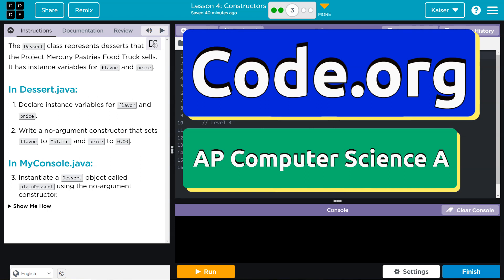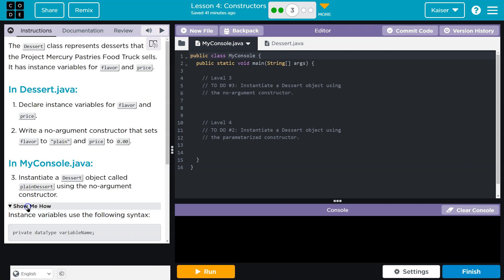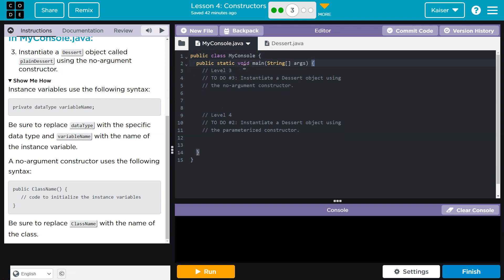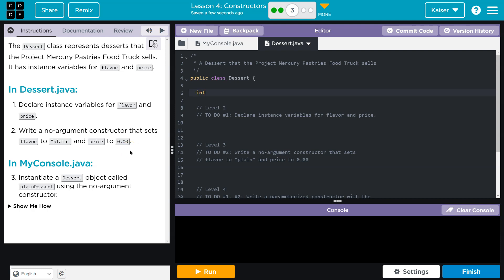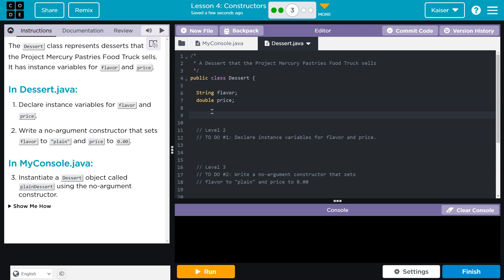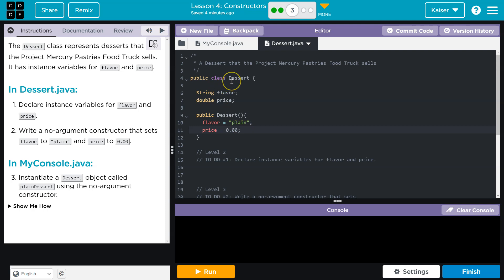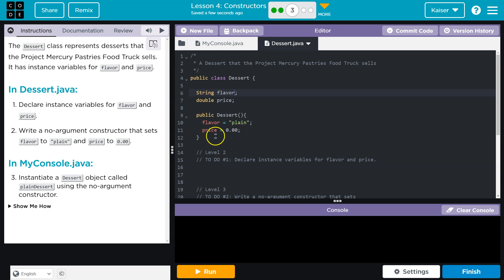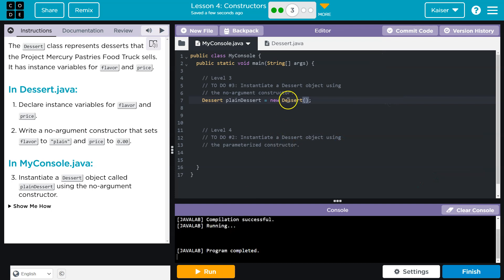Code.org Lesson 4.3 Constructors | Tutorial with Answers | Computer Science A (CSA) Unit 2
Constructors is lesson 4 of Unit 2, Class Structure and Design, part of Code.org's Computer Science A (CSA) course. The course is often used in AP Computer Science classrooms.